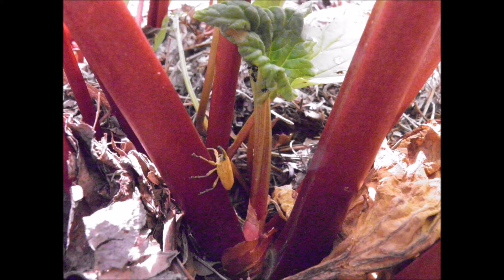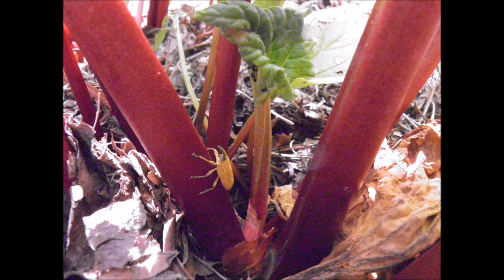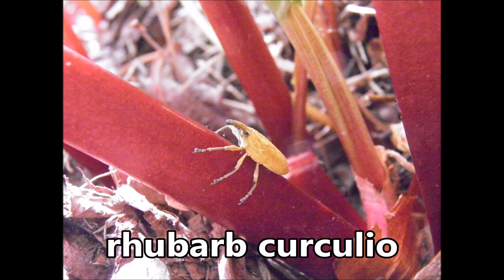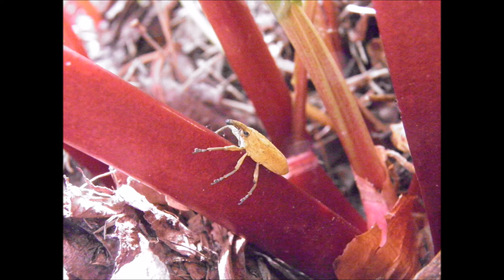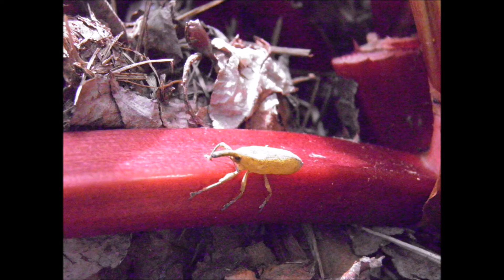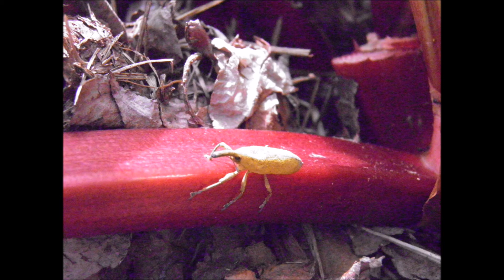Rhubarb Pest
Have you seen this bug on your rhubarb plants?